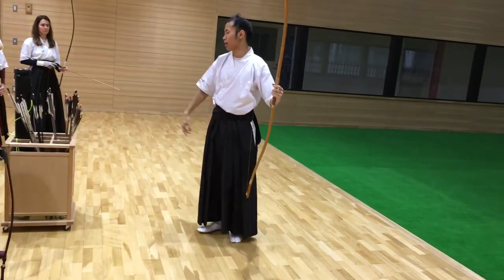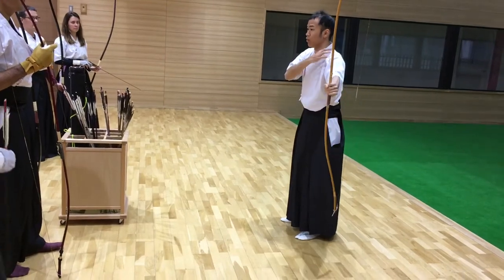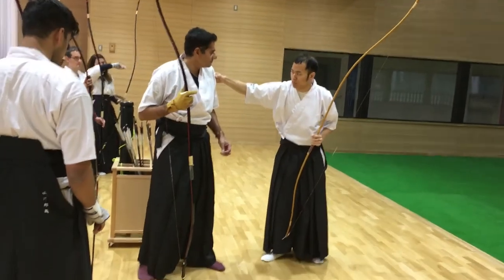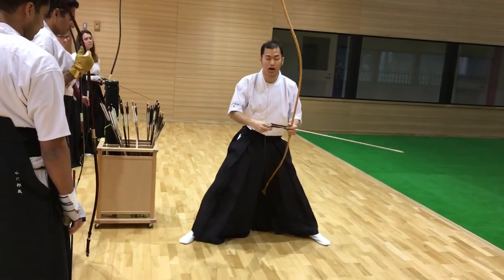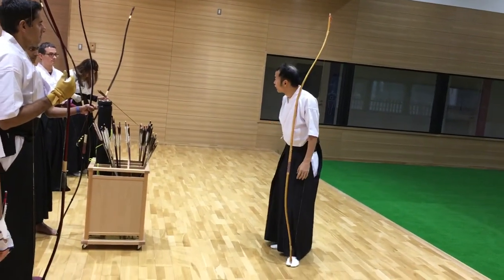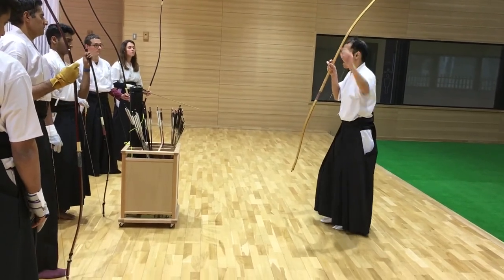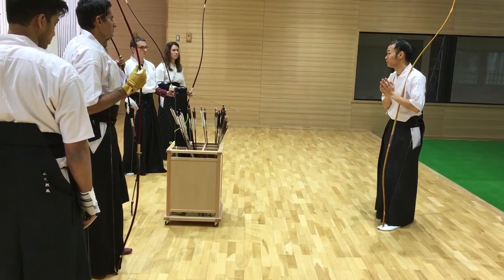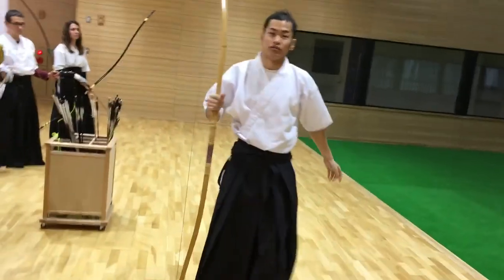leg is important. you can pull the bow strongly if you open your legs wider.